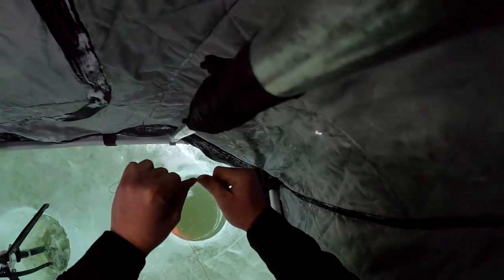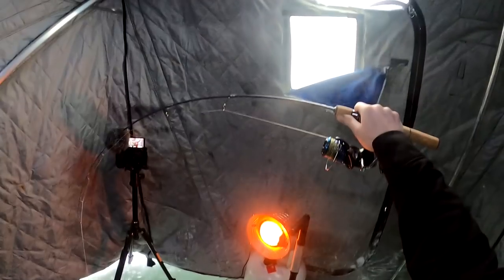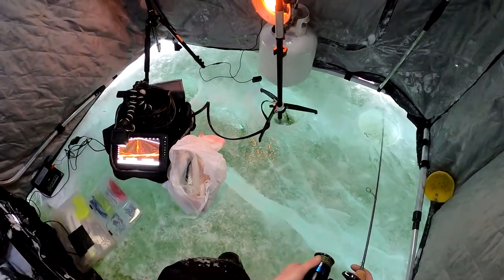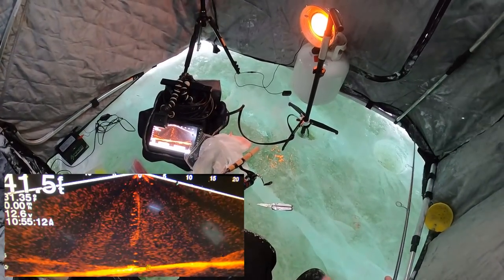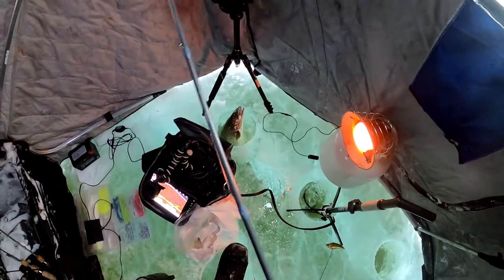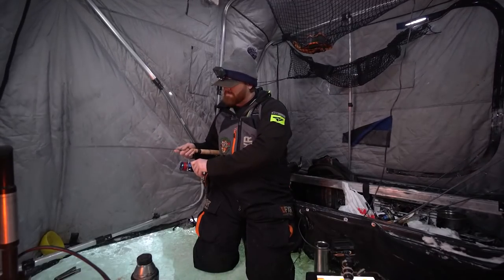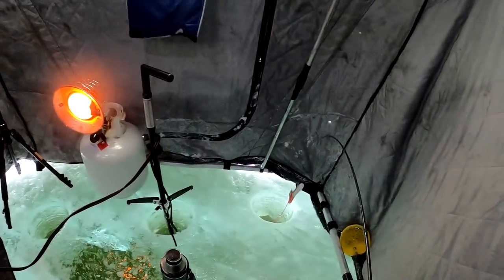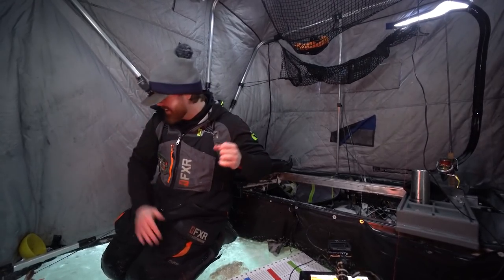First ice fishing MONSTER Lake Trout on Live Scope - wasn't even hooked! CRAZY ice cracks below me!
Well after a several month hiatus from YouTube, your boy is back in action!
Started the season off with a BANG with this nice big mama who somehow came topside without even having a hook stuck in her! One of the craziest, ugliest but most exciting catches in recent memory. Some enormous news and changes to my entire life plan have come about recently. You guys are going to be seeing a LOT more of this ginga mug on your TV screen this winter. Like a lot, a lot!

 LETS GOOOO BABY!!!

Fish Frostbite - BRAND NEW Ice rods & and BRAND NEW baits

HIT ME UP FOR A CODE TO GET A THICCC BREAK ON SOME OF THE BEST OUTDOORS APPAREL IN THE BUSINESS